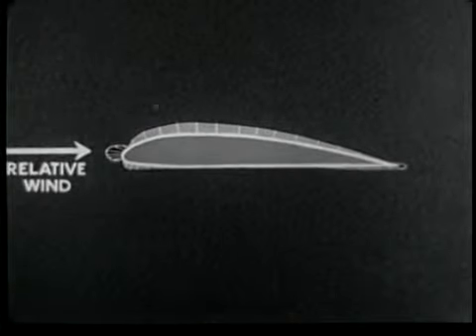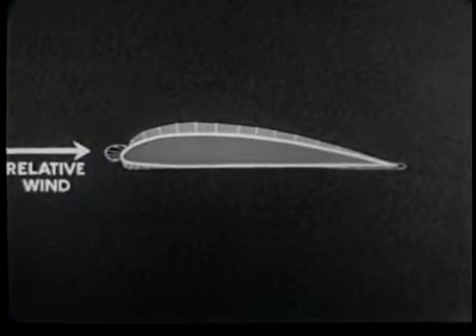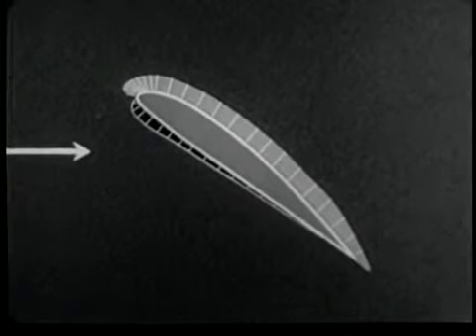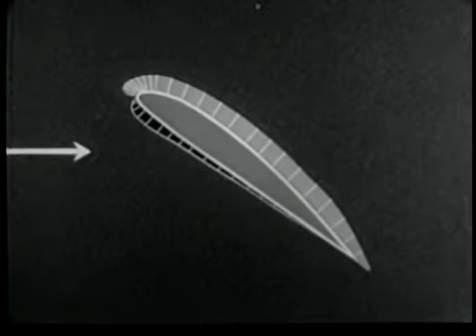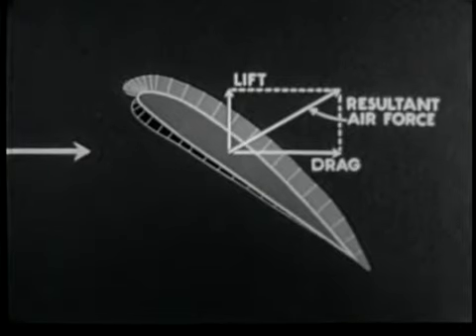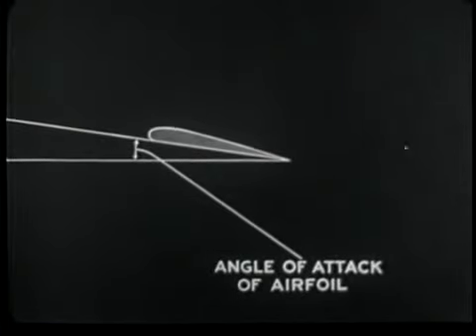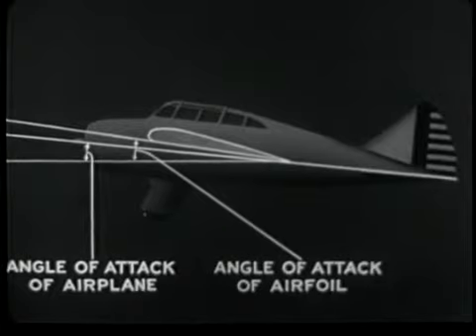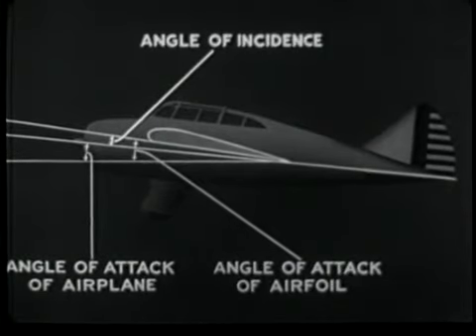US. Documentary Forces Acting on Aerofoil) Part 3